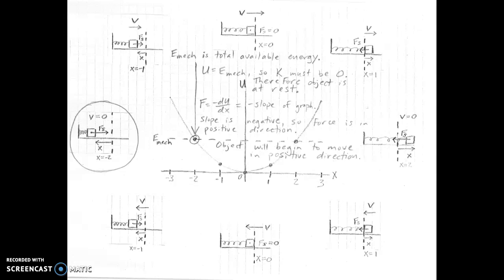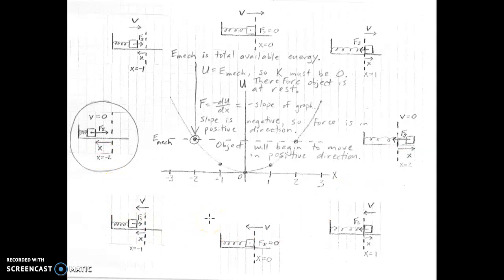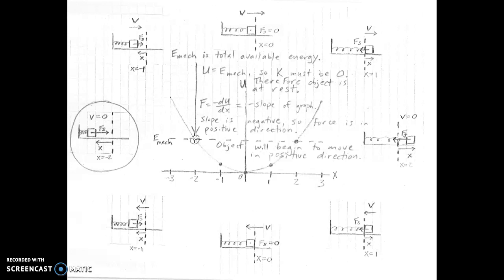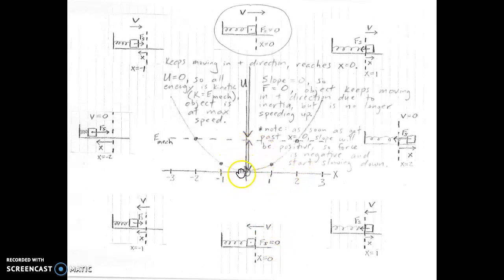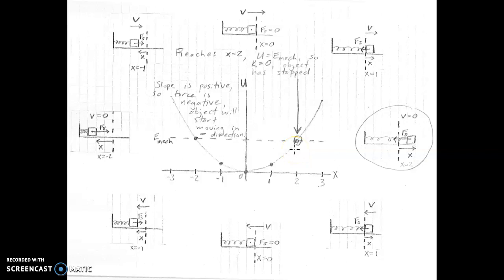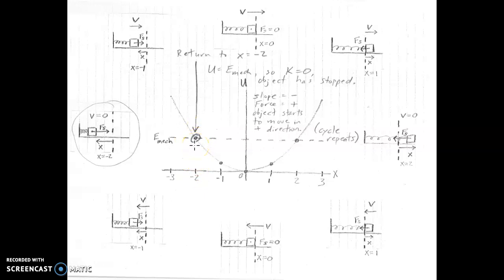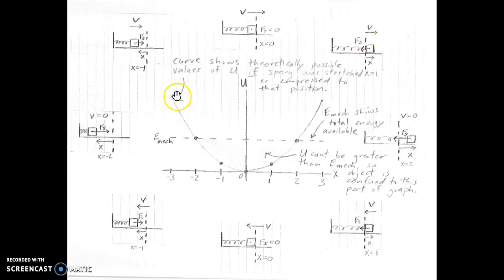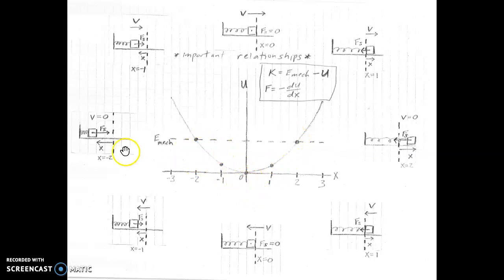interpreting potential-position graphs, part 2